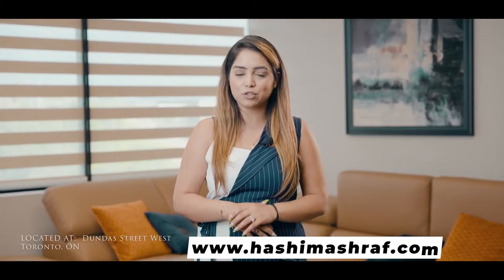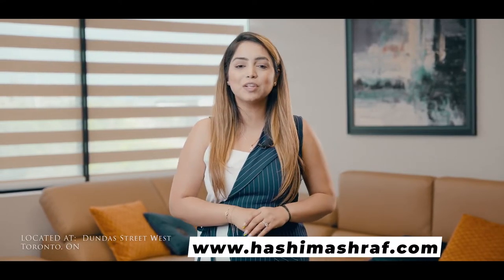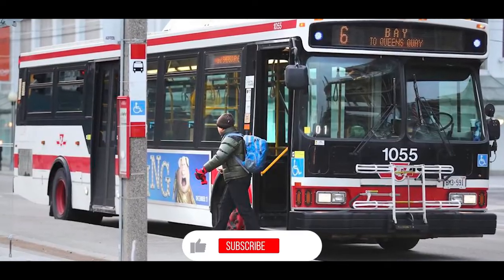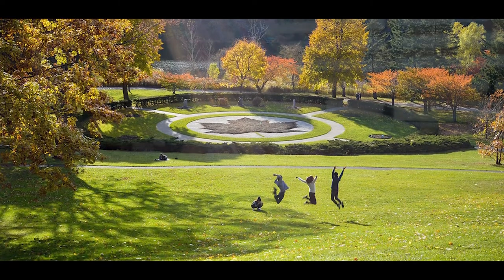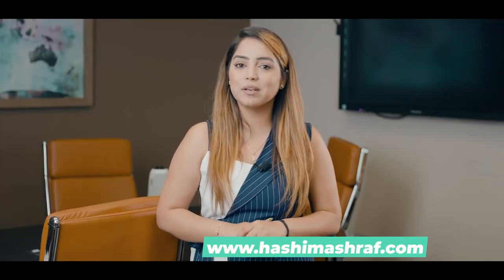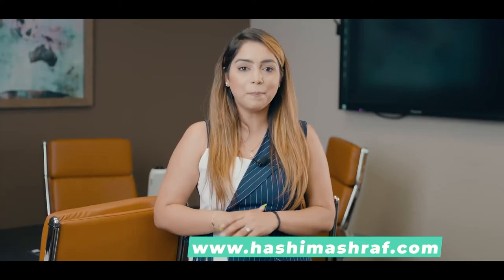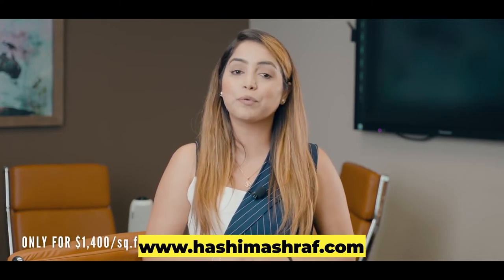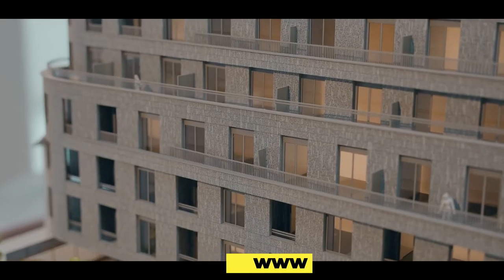86 Residences Uniquely Crafted Coming to The Junction Craft Residences Highlights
For more information to reserve your unit contact
Hashim Ashraf
Save Max New Development Team
Call or Text

86 Residences Uniquely Crafted
Coming to The Junction

Designed to celebrate the vitality and heritage of Toronto’s hippest neighbourhood, Craft is seamlessly woven into the urban fabric of the city, tying together fine craftsmanship and exquisite details with the unique urban vibe of The Junction. Boutique residences crafted by BDP Quadrangle Architects, Mason Studio and Gairloch Developments.
This new 8-storey pre-construction project is located at 3200 Dundas St W, midway between Runnymede Road and Keele Street in The Junction neighbourhood.

Craft Residences Highlights

10 min to High Park
Vibrant Entertainment
TTC bus stop at doorstep
Right next to Humber River
Various stores along Dundas street
Independent shops and restaurants
Connect anywhere in the city on TTC lines
Short walk distance to Loblaws supermarkets

CRAFT Amenities
CRAFT Residences will take up 3194 – 3206 Dundas Street West. This area is currently home to the High Park Animal Hospital and the Dundas Worship Centre. These buildings have been underused for many years and will be demolished to make room for this new residential development.
Dundas Street is an incredible area that offers many historic buildings and local amenities. It is located in a peaceful neighbourhood and just minutes from Downtown Toronto, a great option for those that enjoy living in a quiet community and can easily visit the bustling streets of the downtown core.